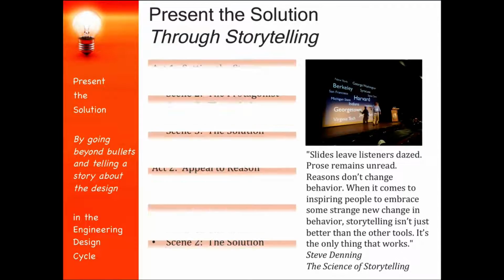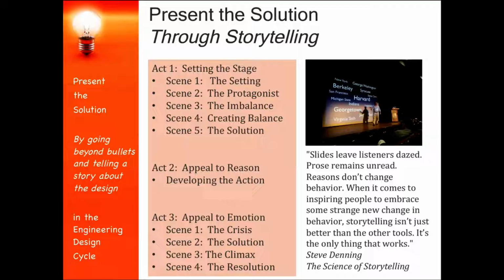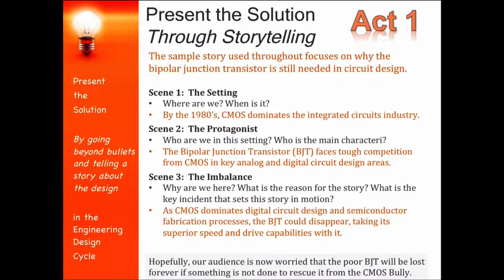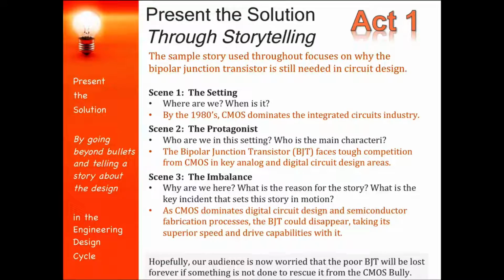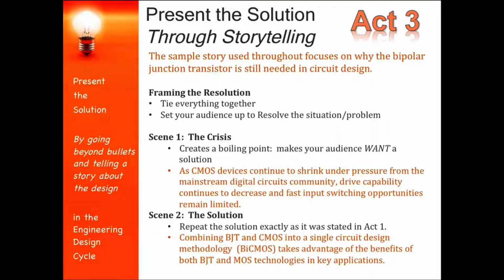Basic Engineering Design: Storytelling during Presenting the Solution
A brief look into the value and art of storytelling during presenting the solution in the engineering design cycle.